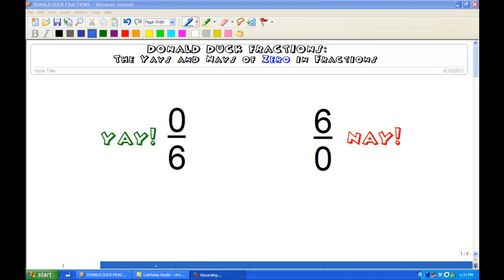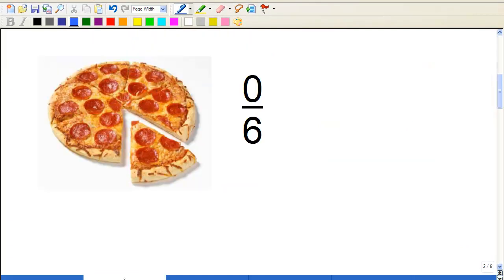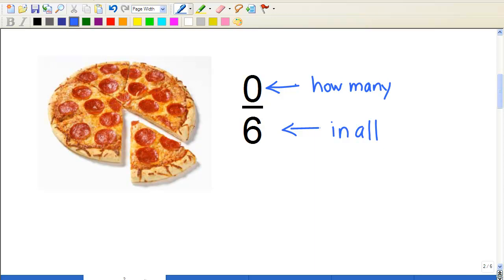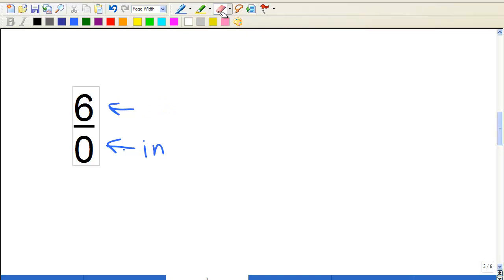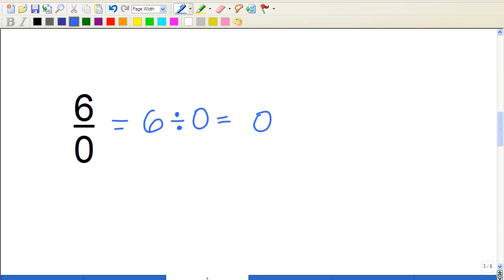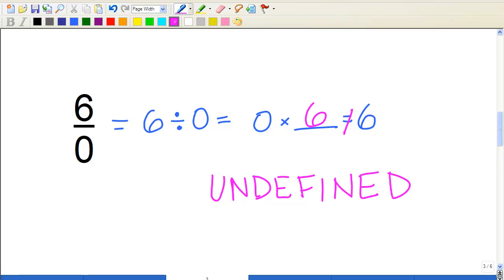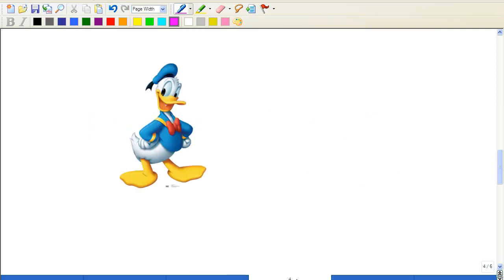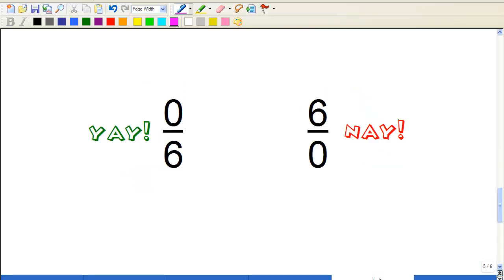Donald Duck Fractions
Confused about when it's okay to have a zero in a fraction and when it's not?